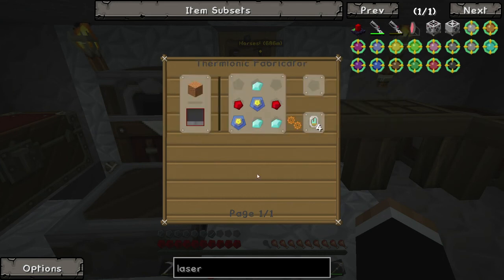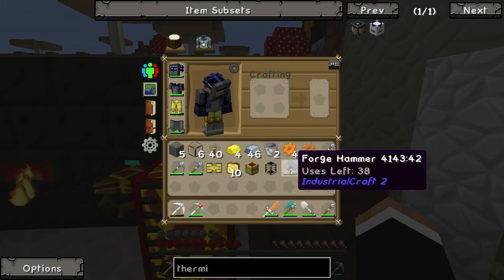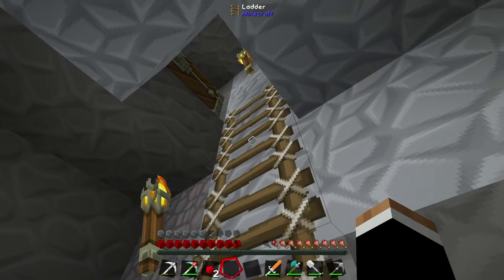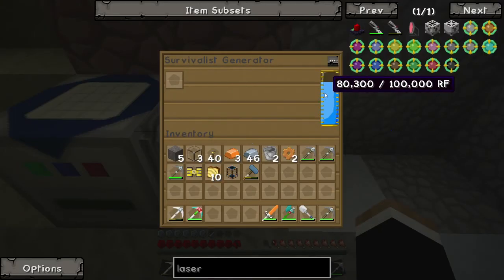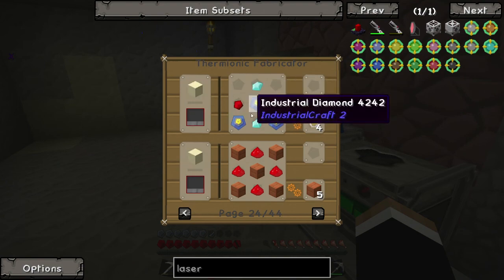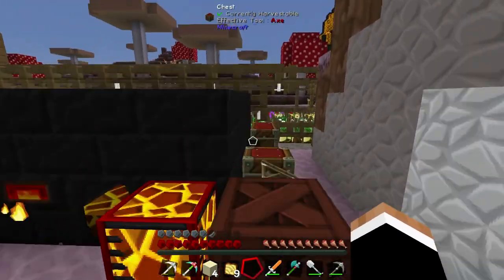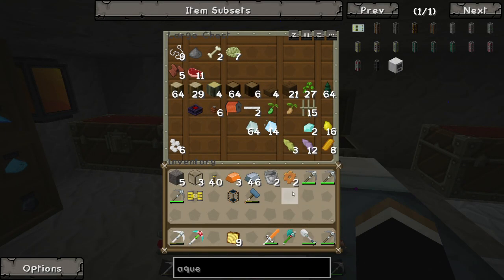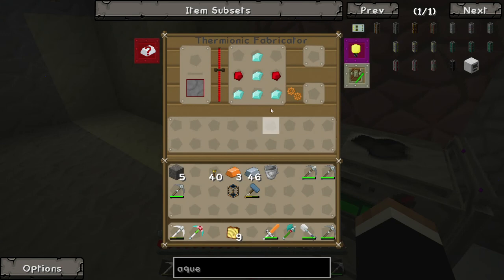Minecraft FTB Infinity Evolved Expert Mode Ep 10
Hey Peeps Galucia here and today I make some progress in my Minecraft FTB Infinity Evolved Expert Mode playthrough. I figure out how to power the Assembly Table only to run into some new mysteries. Expert Mode strikes again!